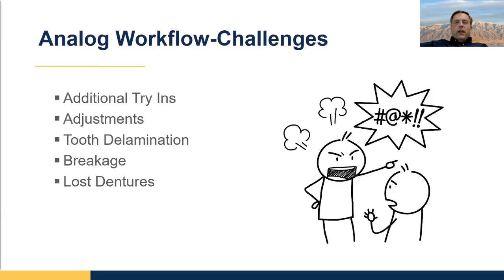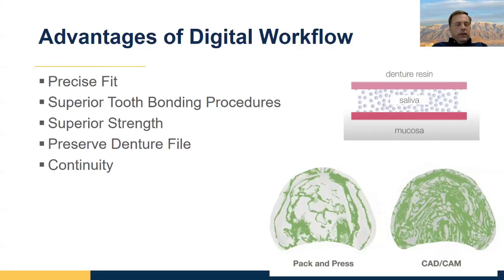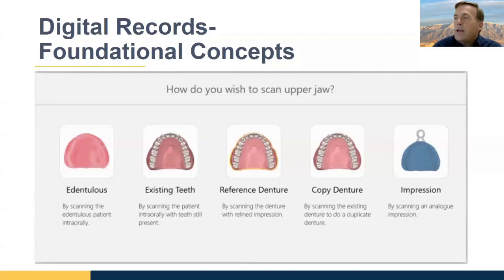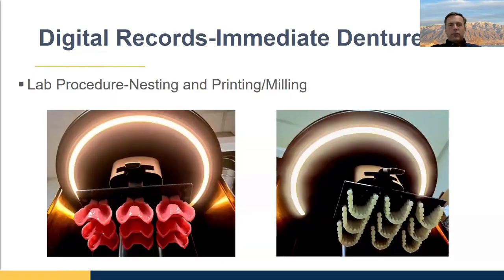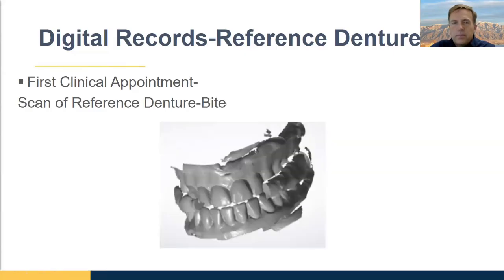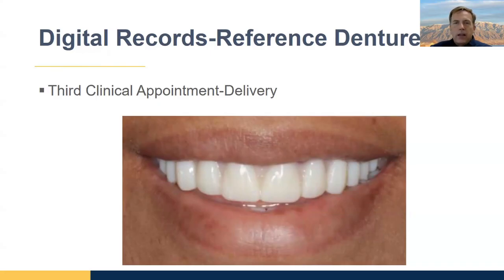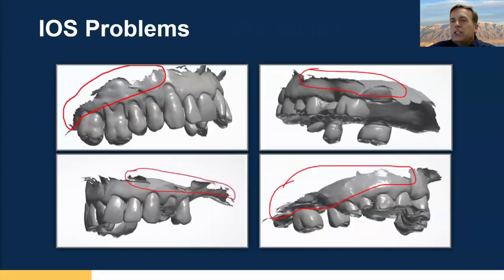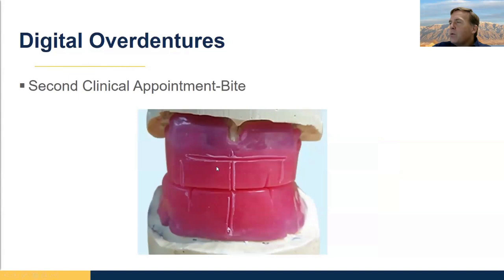Digital Dentures & Overdentures: Clinical and Laboratory Workflows That Go Beyond Denture Basics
COURSE OVERVIEW
This advanced course builds on denture basics, guiding dental professionals through modern clinical and lab workflows for digital dentures and overdentures. Learn how digital tech improves precision, strength and patient satisfaction. Topics include digital impression techniques, design pathways, 3D printing and milling, and facial scanning—equipping clinicians and technicians with practical tools for seamless digital integration.

LEARNING OBJECTIVES
At the end of this course, attendees should be able to:
■ Identify the digital pathways available for treating dentate, edentulous and reference denture patients
■ Describe the clinical steps and digital laboratory processes from records capture to delivery
■ Understand the role of intraoral and facial scanning in digital denture design and virtual try-ins
■ Troubleshoot common challenges in digital workflows, including material selection, scanning issues and adjustments